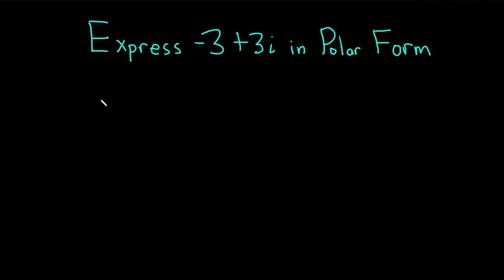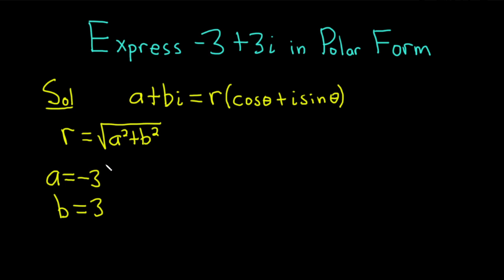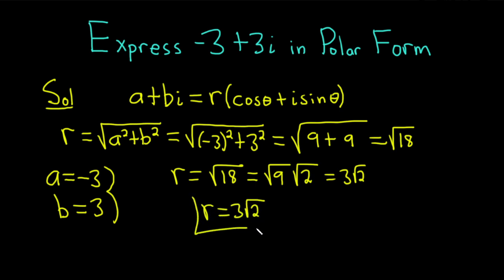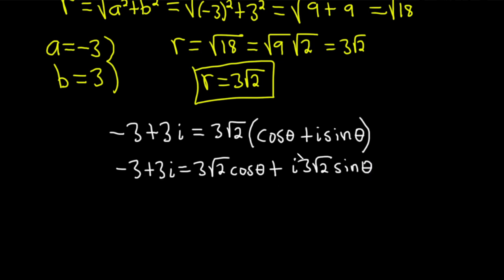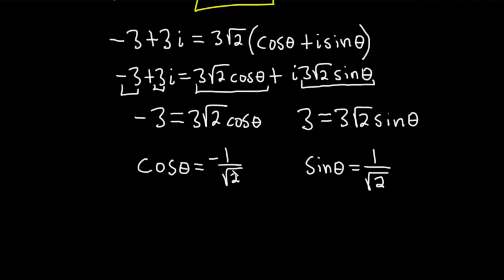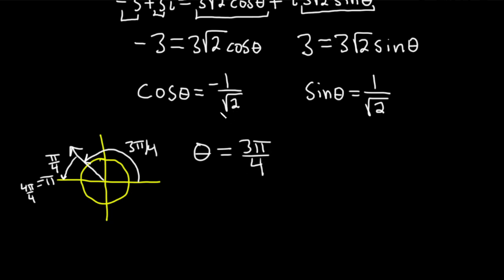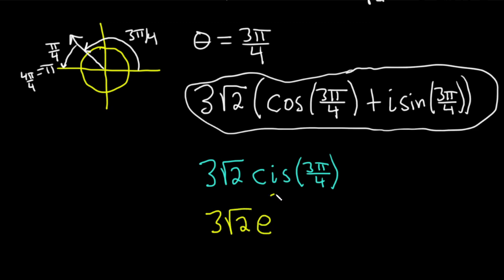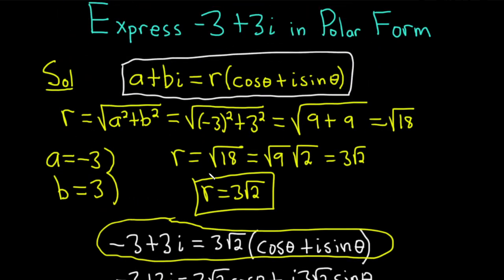Express the Complex Number -3 + 3i in Polar Form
In this video we express the complex number -3 + 3i in polar form. To do this we first find the modulos and then we set the complex number equal to its polar form r(cos(theta) + isin(theta)). This allows us to solve for theta.